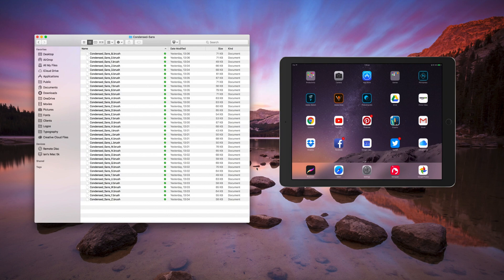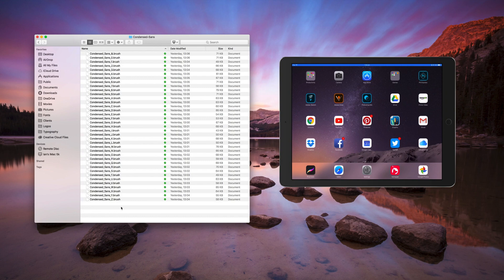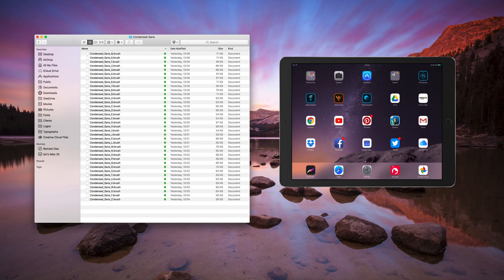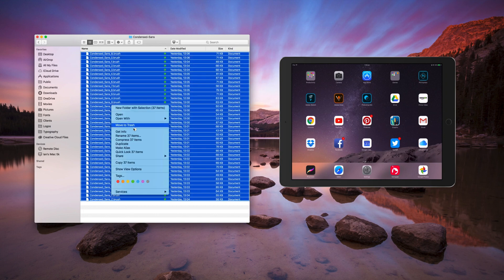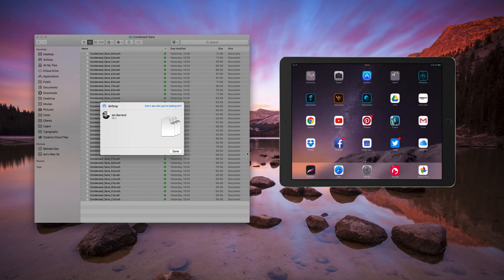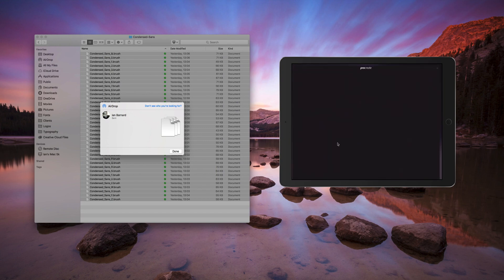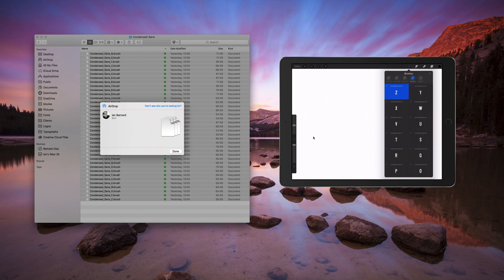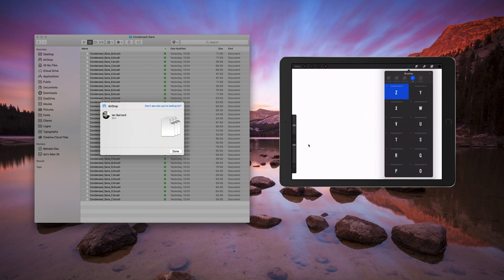How to IMPORT MULTIPLE BRUSHES - Procreate Tutorial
A quick work around to import multiple brushes in Procreate.